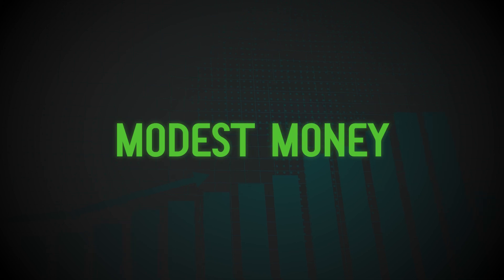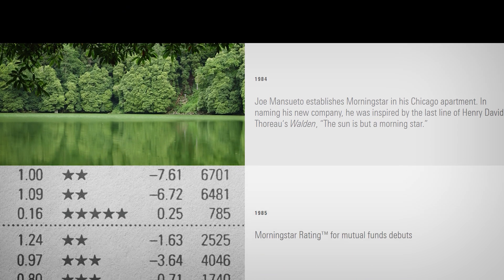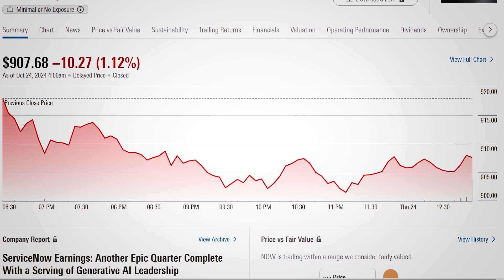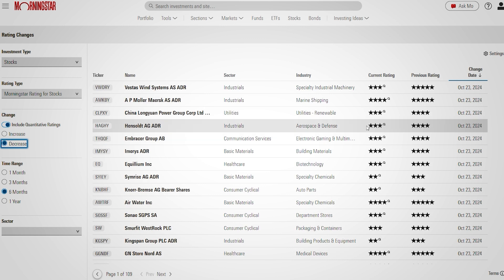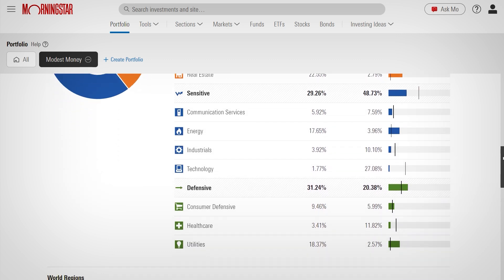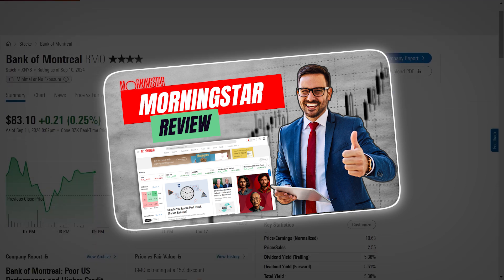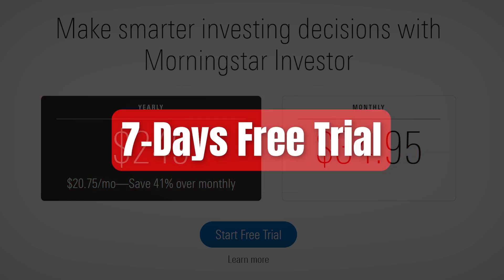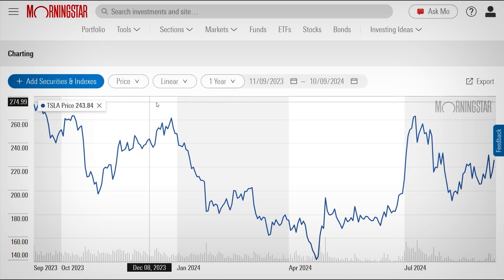Morningstar Coupon Code – Save $50 Now On A Top Stock Research Tool(Jan 2025 - 100% Working)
Get access to premium stock research tools and make more informed investment decisions.

Looking for the best Morningstar Coupon Code? Use the MM50 code at checkout and get $50 off your annual subscription. Morningstar offers powerful stock investing features that make it easier to navigate the stock market and choose the right stock picks.

Key Takeaways:
Save $50 on your annual subscription with the MM50 coupon code

Star Rating System makes it easy to assess asset quality and make stock picks

Portfolio X-Ray tool reveals your portfolio’s strengths and weaknesses

Stock and fund screeners streamline your research

Includes a 7-day free trial for hands-on testing

About Morningstar:
Morningstar is a leading name in stock research, trusted by investors worldwide. With tools like the Star Rating system and Portfolio X-Ray, Morningstar provides data-driven insights to support smarter stock investing. Whether you're tracking individual stocks or diversifying across funds, their stock market tools help you find the best stock picks with ease.

Ready to dive in?

Try it out risk-free with their 7-day trial and see if Morningstar fits your investment style.

0:00 Intro
0:32 Background
1:23 Features
2:59 Pricing
3:46 Conclusion